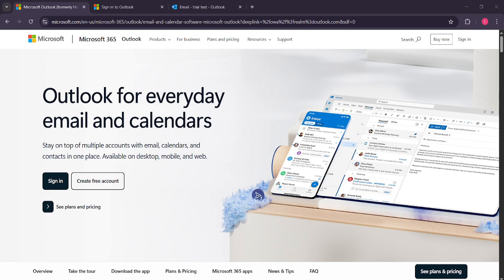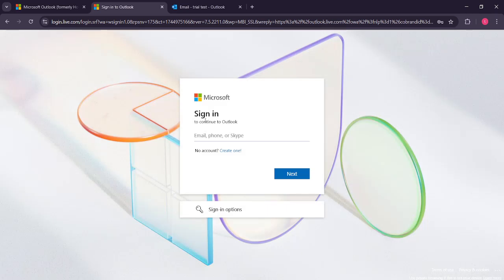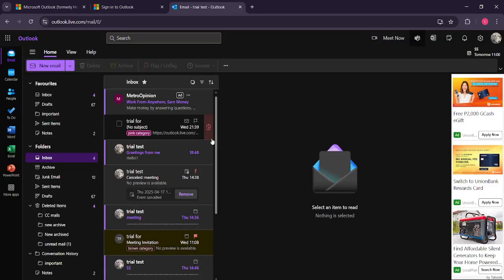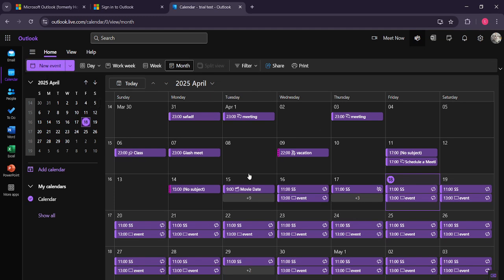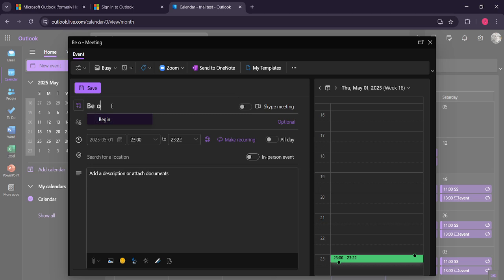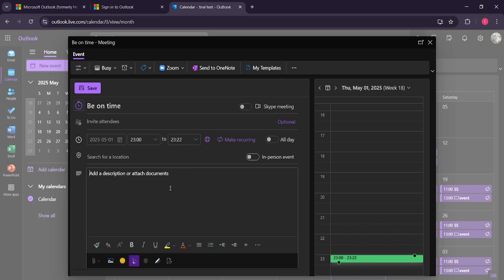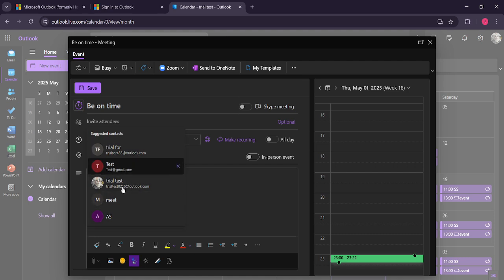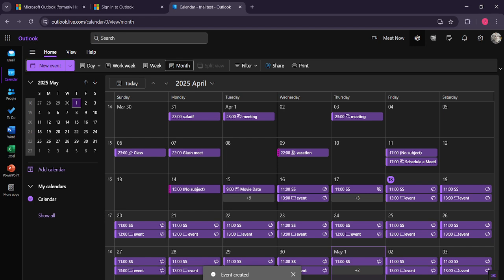How To Create a Meeting in Microsoft Outlook [2025 Full Guide]